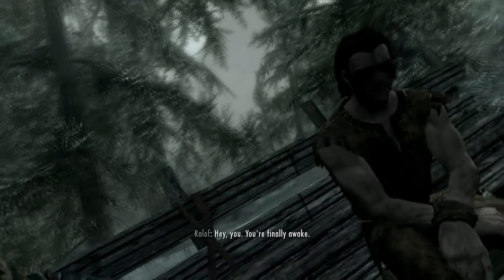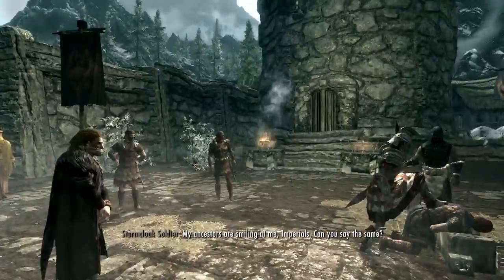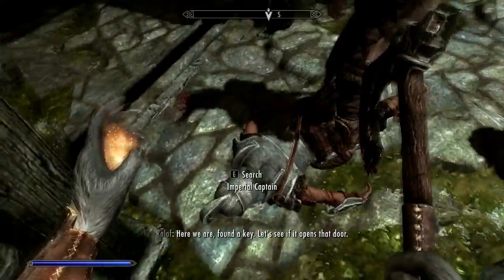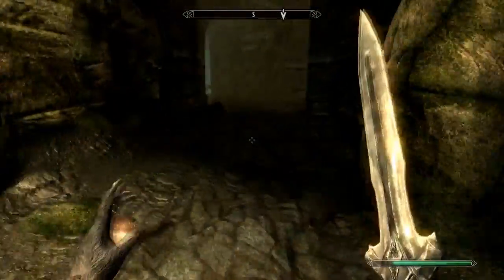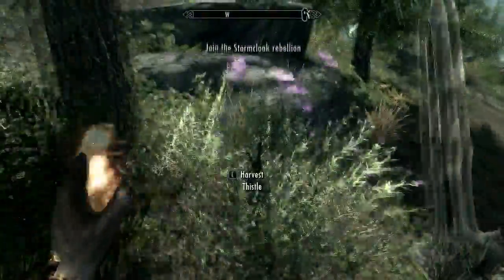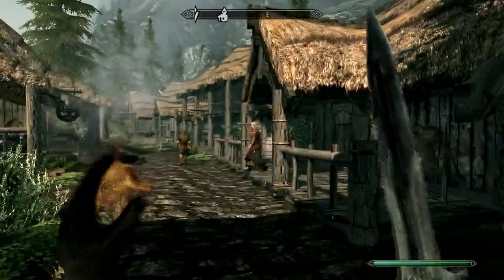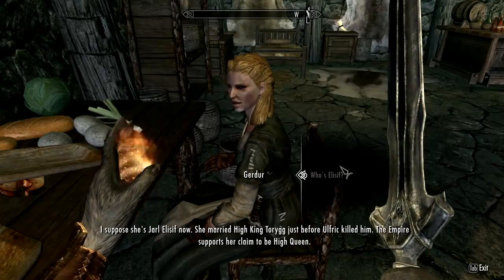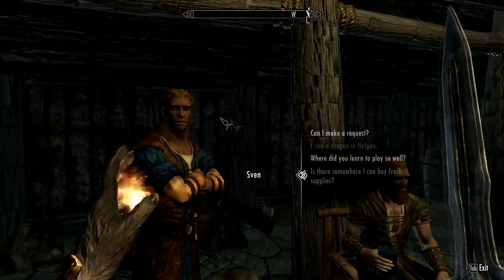Let's Play Skyrim w/TheEpicGamerGuy - Episode 1 - HD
Hello, everybody! Welcome to the first episode of my Skyrim Let's Play. In this episode, we start the game; there isn't much else to say. We also go around Riverwood and get all of the quests we can get. :-)

Be sure to leave a comment letting me know what I should do for the next episode. If not, please tell me why you dislike the series, and I will take your suggestion into consideration.

I really want to give a big thanks to Shawn! If it weren't for him, I wouldn't be here right now. So, if you like the series, please remember to let both of us know! The SVM community is superb and always supports people; you all rock! :-)

IMPORTANT SYSTEM SPECS:
Windows 7 Professional 64-Bit
AMD Phenom II X4 940 Processor, 3GHz
Nvidia GeForce GTX 460 (Video Card)
8GB RAM
(This runs Skyrim on High settings with visual enhancing mods WHILE RECORDING at anywhere from 27-32 FPS using SkyBoost.)

P.S. I know you guys are obsessed with cookies, so anybody who wants a "PEANUT BUTTER COOKIE" will get a special reply. *Nudge, nudge. Wink, wink.*  :-)